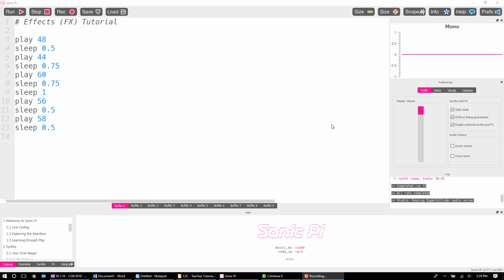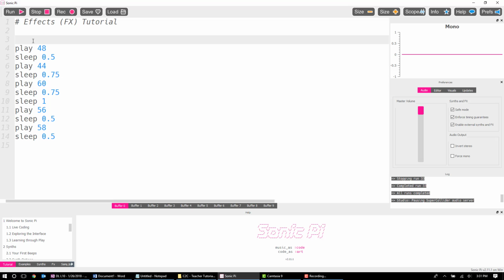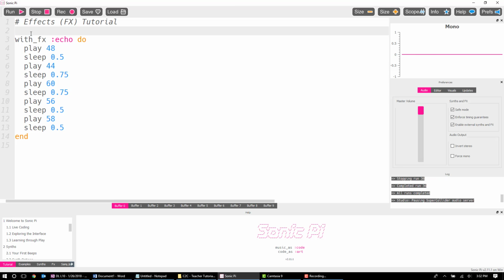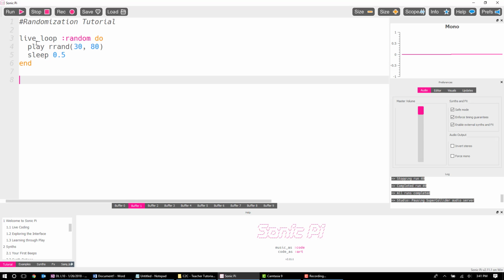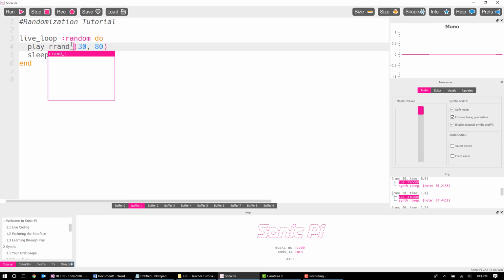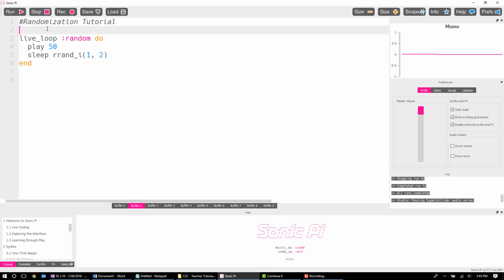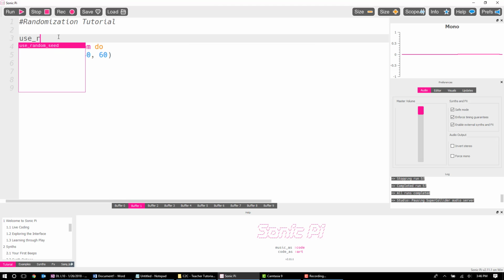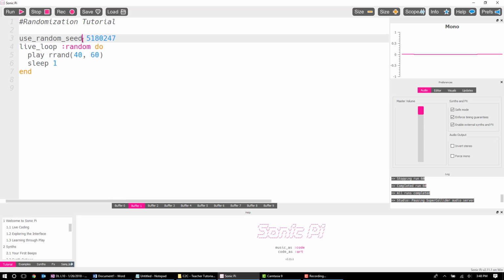Code to Compose - Lesson #6 - FX & Randomization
This video, intended for K-12 teachers with little to no background in coding, is designed to accompany Macro Connect's Code to Compose (C2C) student facing curriculum.

In this video, we walk you through the coding concepts introduced in the sixth lesson of the Code to Compose curriculum.

-Effects (FX)
-Randomization